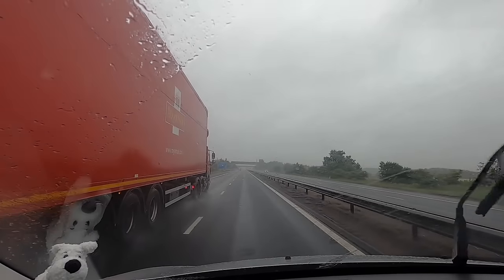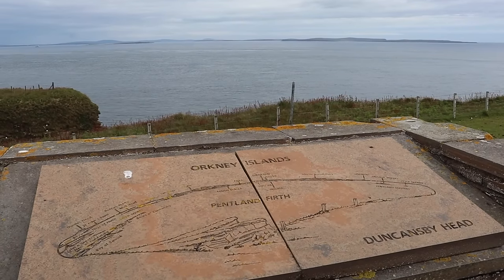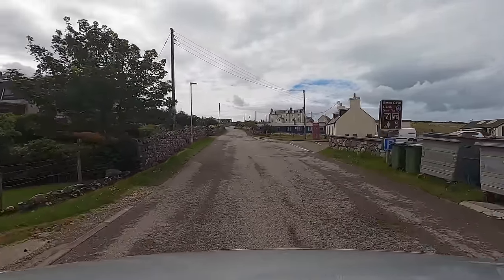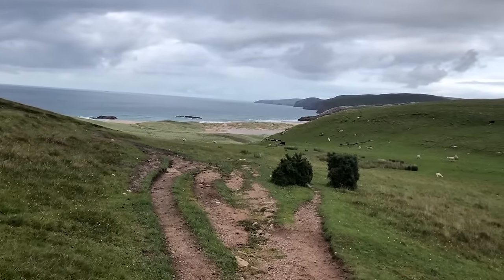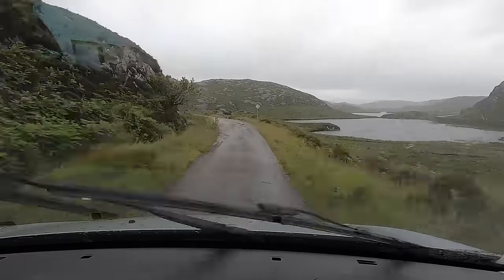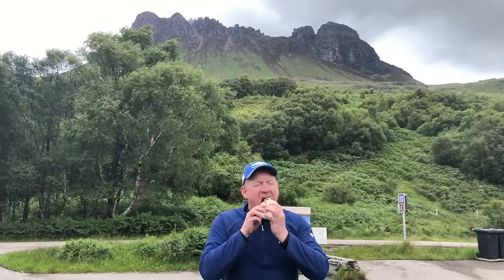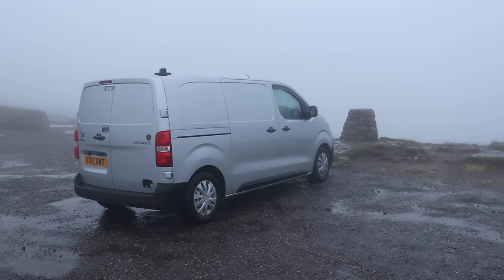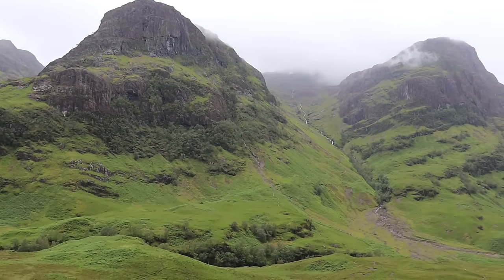The North Coast 500, Scotland: a road trip like no other! Join us for some vanlife fun on the NC500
Join us on a road trip around the North Coast 500 right at the top of the Scottish mainland.  This trip was made the very day lockdown was eased in Scotland and we were encouraged to get out and travel.  Heading out straight away on this first day of freedom meant the roads were quiet and even though the weather was a bit dodgy, we still had a fantastic time in the van.

I really hope you enjoy the video and that it maybe gives you a wee taste of what this epic road trip is like if your planning to go, or even if you'd just like to see it from the comfort (and dry!) of home :)

Any questions, please ask below - I try my best to respond to every one!

Hi, I’m Steve.  I am a travel reviewer and post my trip reports here on YouTube.  I pay for my own travel and produce my own videos.  If you have any questions about my journeys or travel advice in general, please drop me a comment - I do my best to respond to every single one.  I’d also love to hear any recommendations you may have for future content, or why not challenge me to try something a little out of the ordinary!